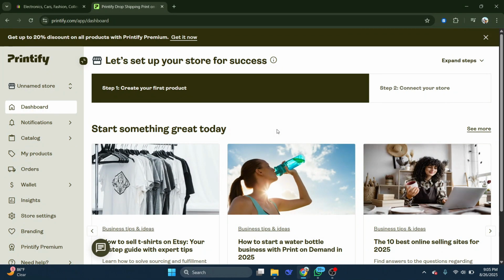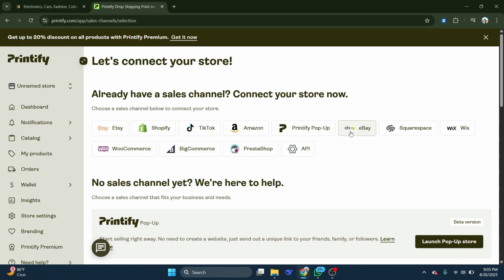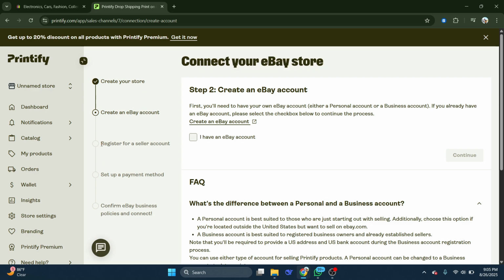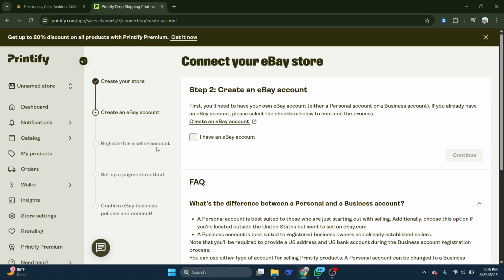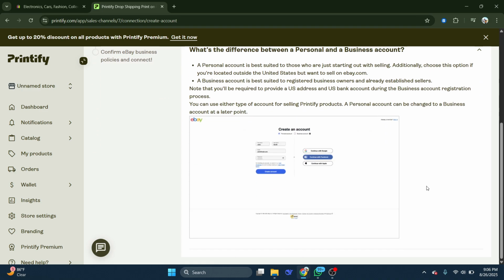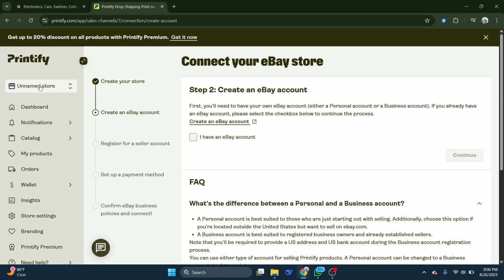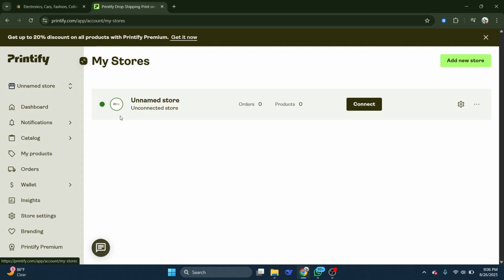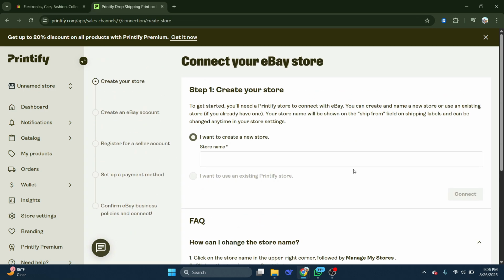how to fix ebay listing error on printify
In this video I'll show you how to fix ebay listing error on printify. The method is very simple and clearly described in the video. Follow all of the steps & how to fix ebay listing error on printify